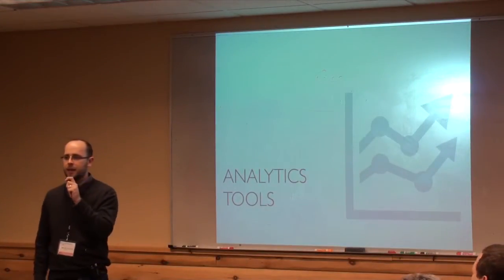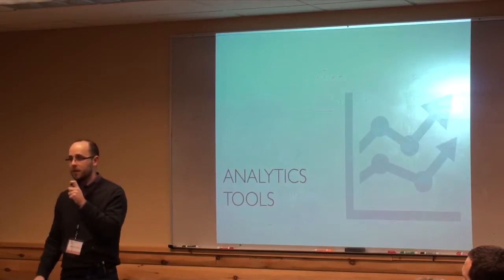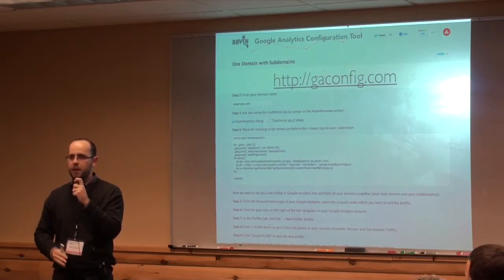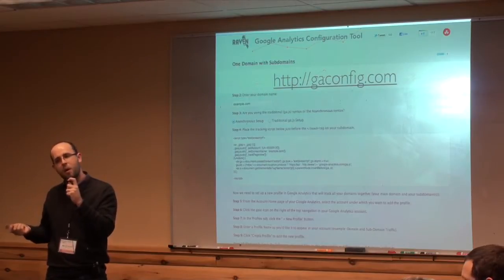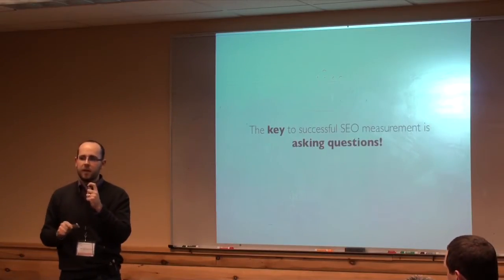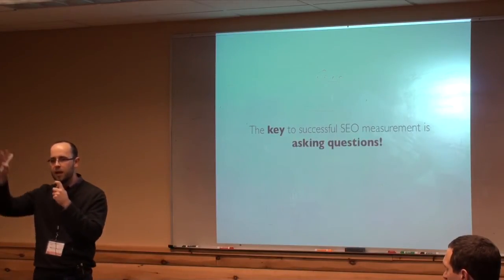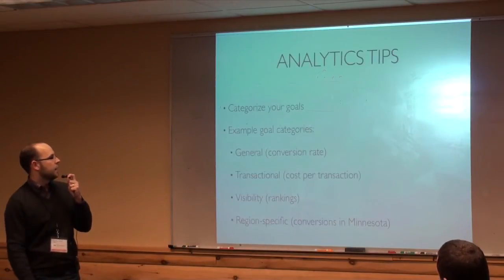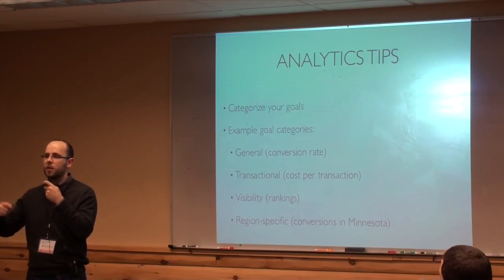MnSearch - January, 2012 Event - Analytics Tools